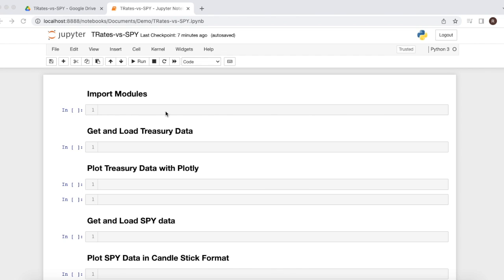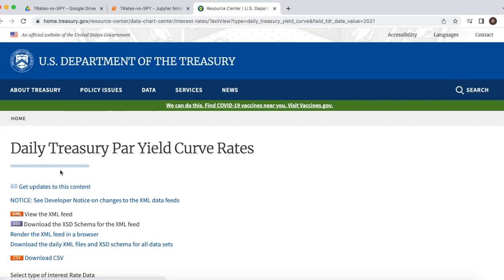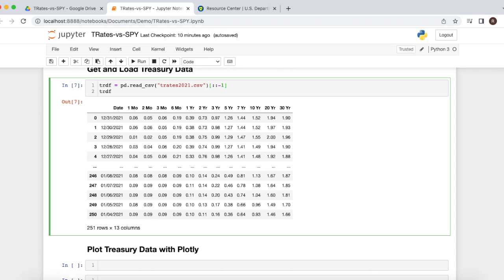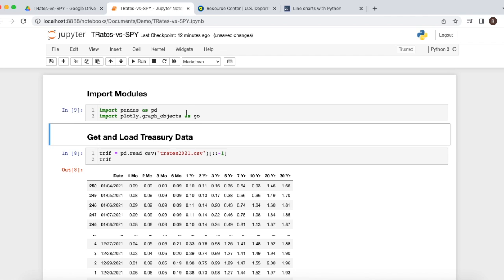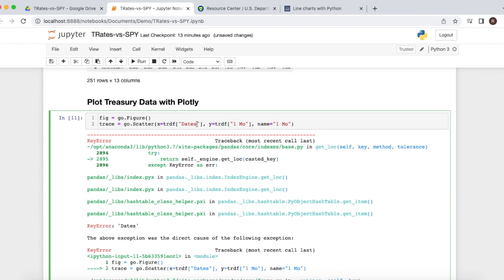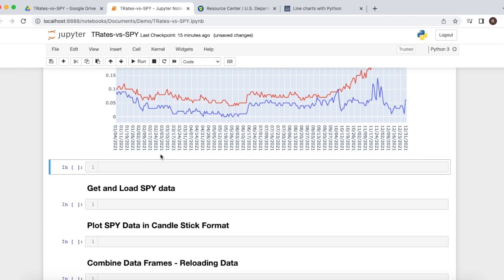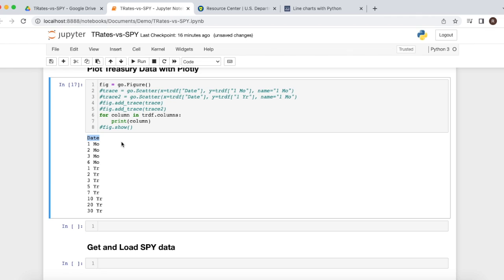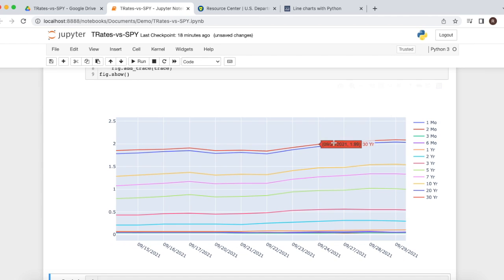TRates vs SPY- Part 1 Plot Treasury Data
This is the first video in this series where we use python to look at the correlation between Treasury rates and SPY prices. In this video we load the Treasury data in and plot it.

For this video we use Jupyter Notebook - I recommend installing from this link if you do not have it